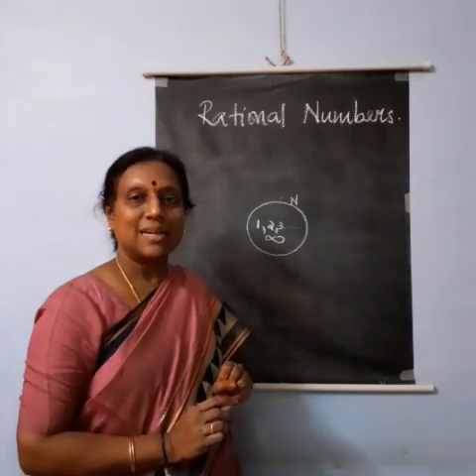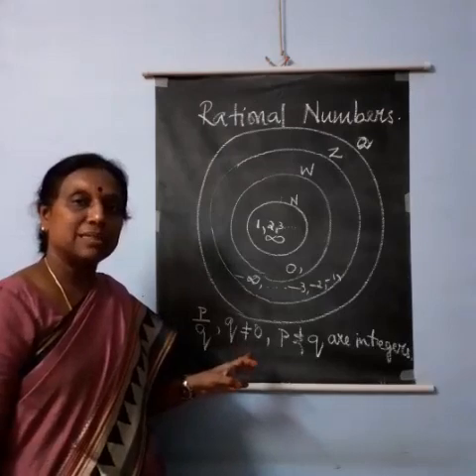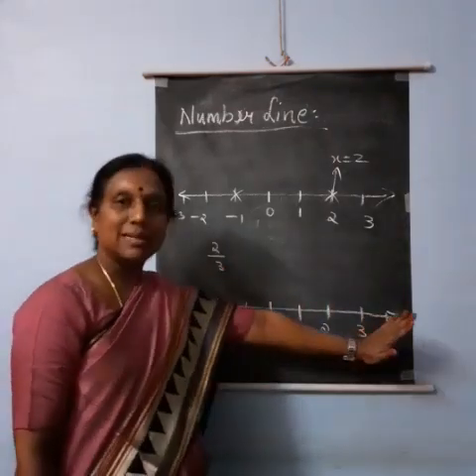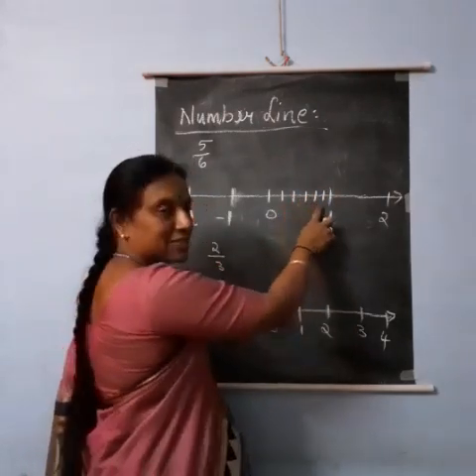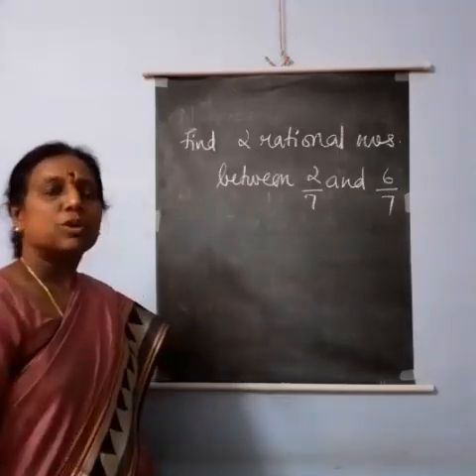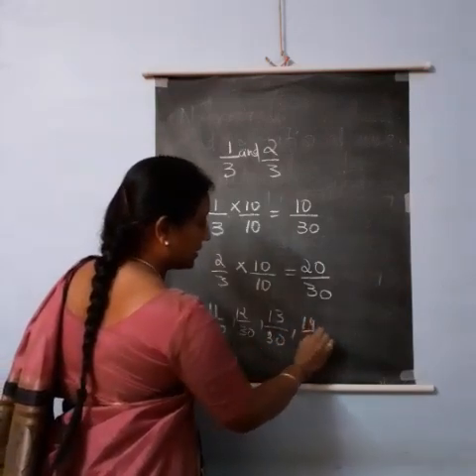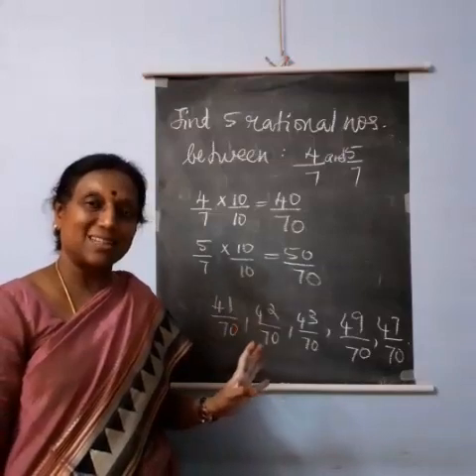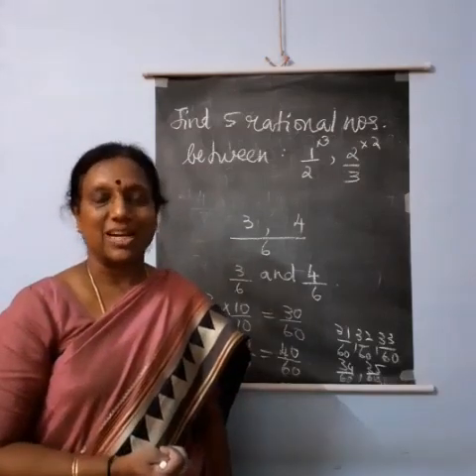Class 8 Mathematics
Rational Numbers  - 1